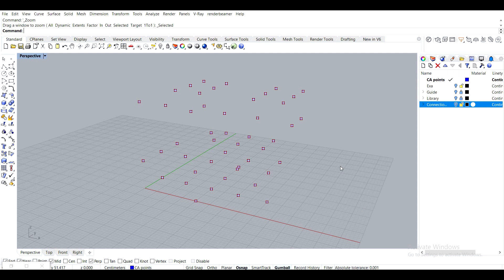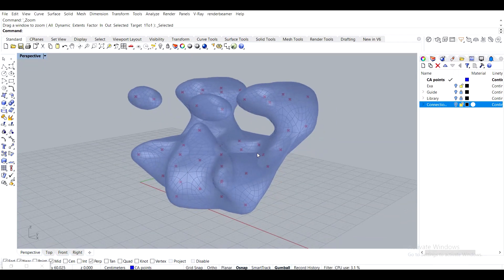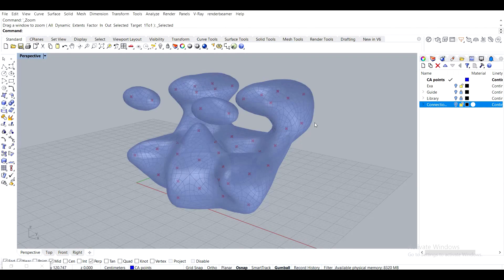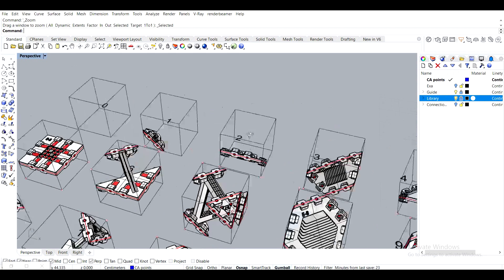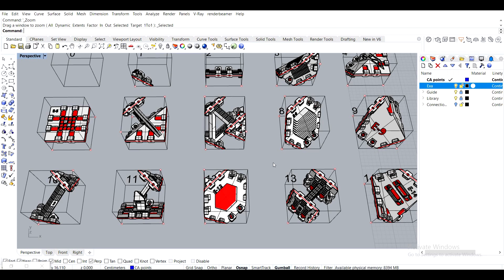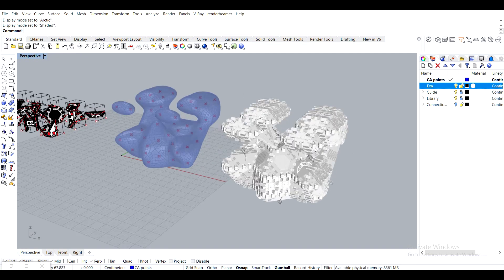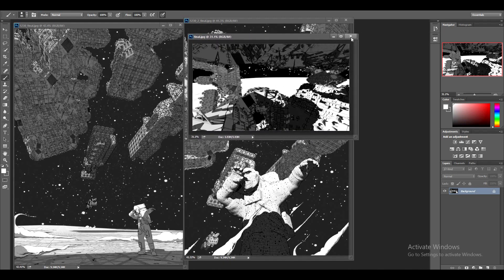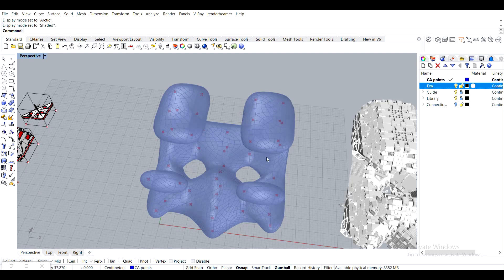CMC Tutorial Series: Course Introduction - Part 1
Customized Marching Cubes Series
Part one of series of tutorials done for 2020 spring semester - Creative Tools course in LTH, Lund University.
Course files will be available in future video descriptions.